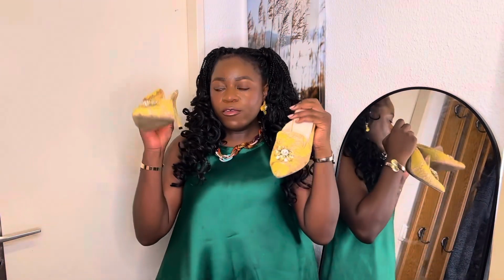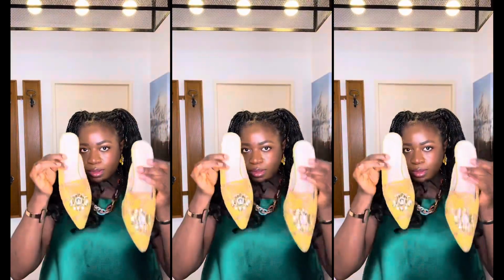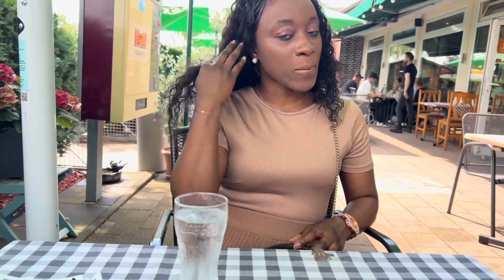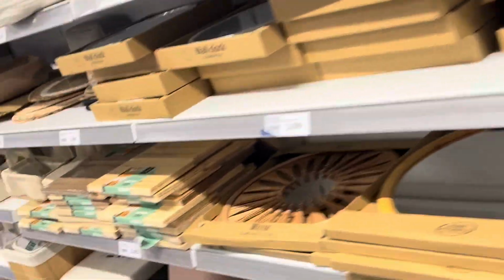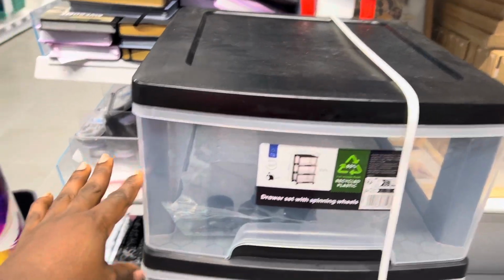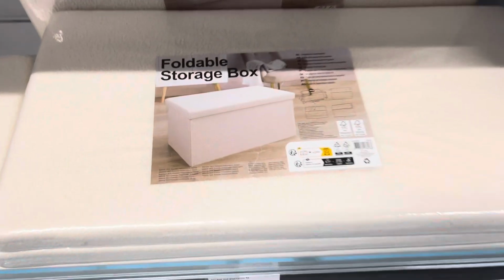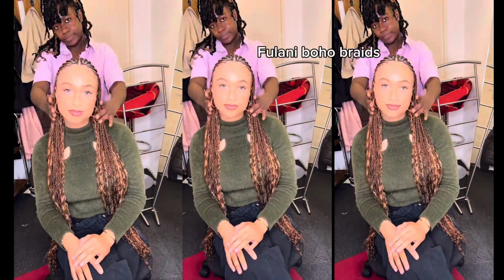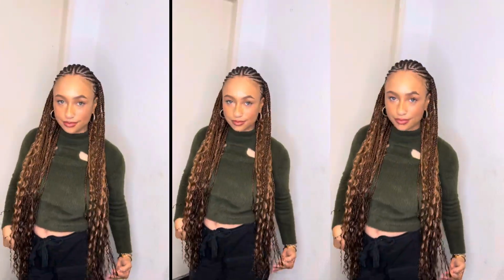Vlog: Trying Greek food, braiding, self care and shopping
In this video I’ll be showing you what I did in the last week and day in my life. Would y’all like to see more vlogs from me?